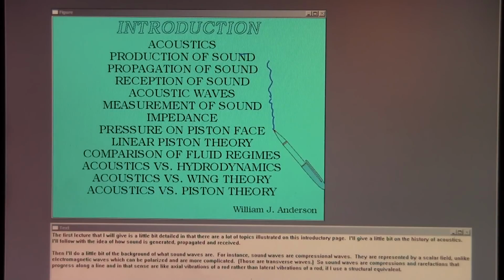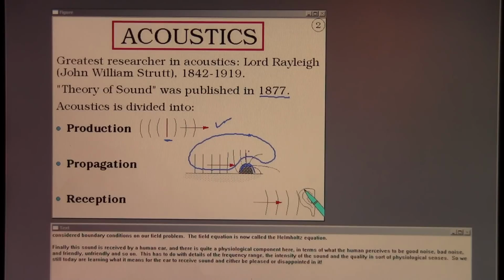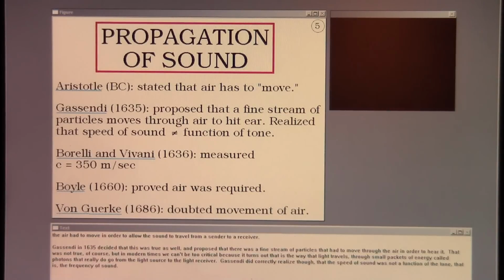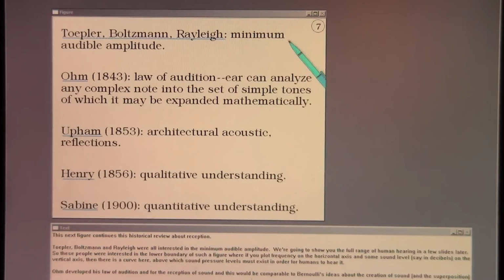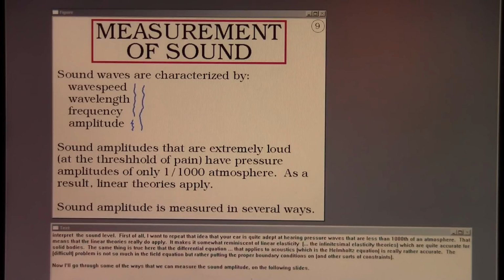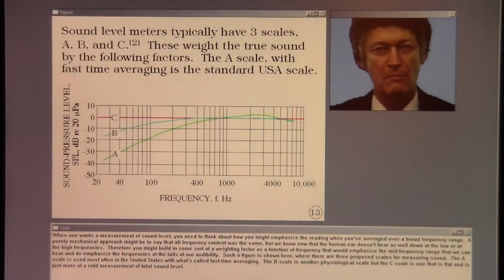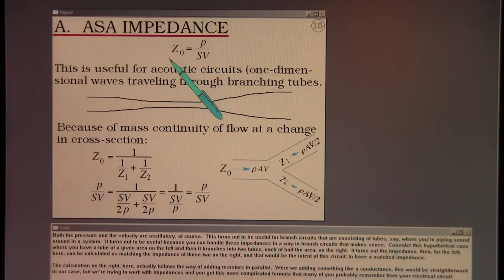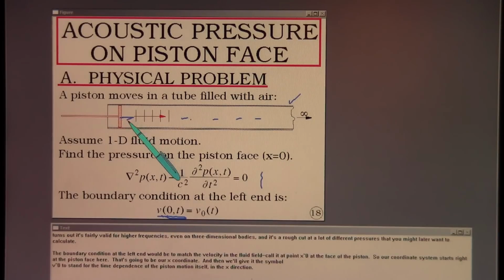Intro to Numerical Acoustics. Lecture 1.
Dear Viewers:

You should switch from this older version of Numerical Acoustics to a newer, just released version which is much clearer.
   Linear, Static Finite Element Analysis
   Structural Dynamic Finite Element Analysis
   Numerical Acoustics
The new version is easy to distinguish because of a much larger text box.

Bill Anderson     3 October 2013

The course covers the very elementary foundations but progresses quickly to numerical solutions and industrial examples of acoustic practice.  Widely viewed by automotive and off-road vehicle engineers.
Full color study guide available ($25).